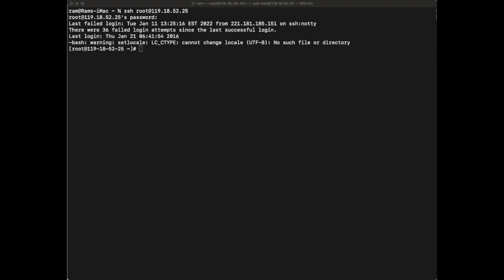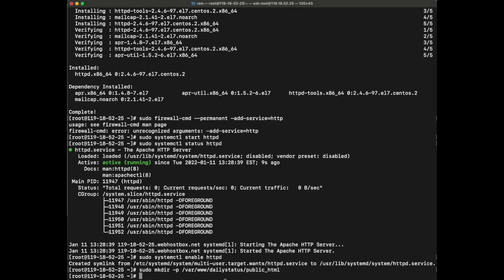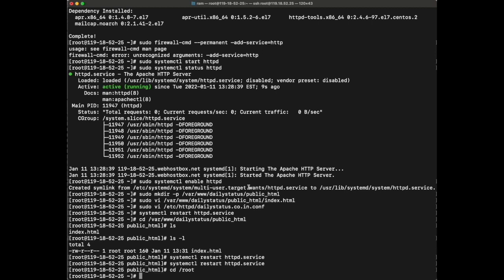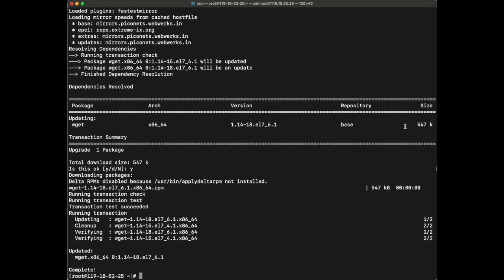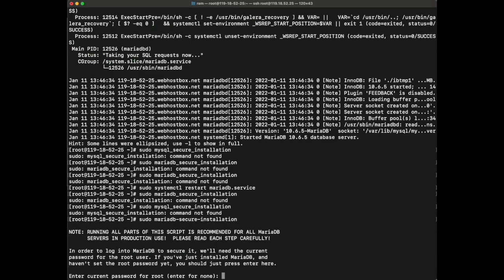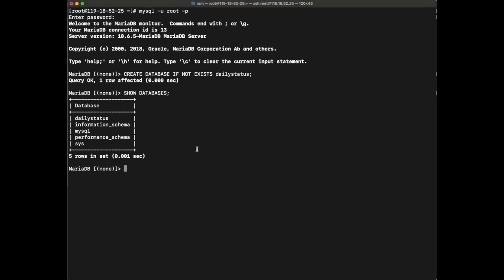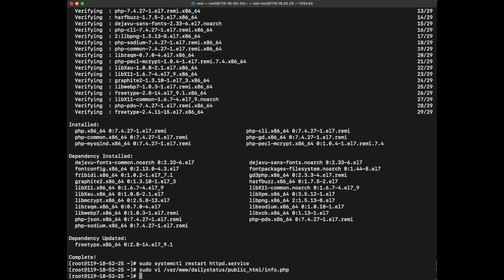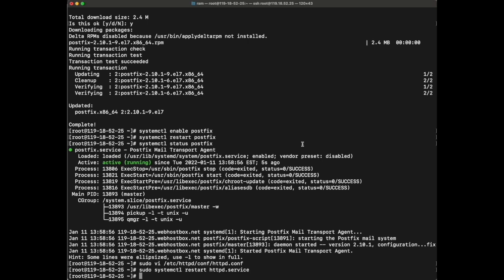Setup Cent OS 7 Server without Cpanel/WHM. Install Apache, MySQL, PHP on Linux server.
Setup server without cPanel and WHM panel in your CentOS 7 with linux.

Apache Install Commands
sudo yum update httpd
sudo yum install httpd
sudo systemctl start httpd
sudo systemctl status httpd
sudo systemctl enable httpd
systemctl restart httpd.service

MySQL  Server
sudo yum install wget
chmod +x mariadb_repo_setup
sudo ./mariadb_repo_setup
sudo yum install MariaDB-server
sudo systemctl start mariadb.service

yum-config-manager --enable remi-php74
yum install php php-common php-mcrypt php-cli php-gd php-curl php-mysql -y